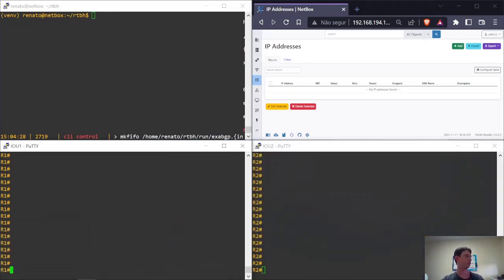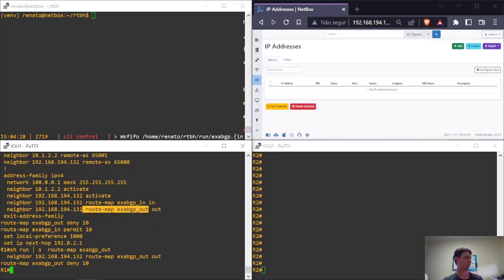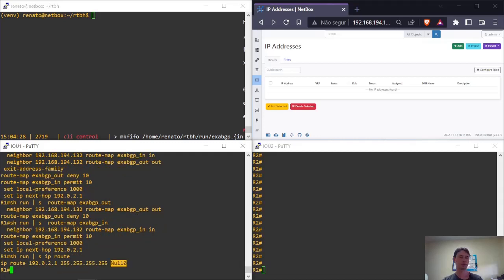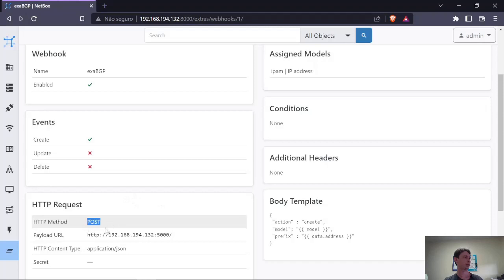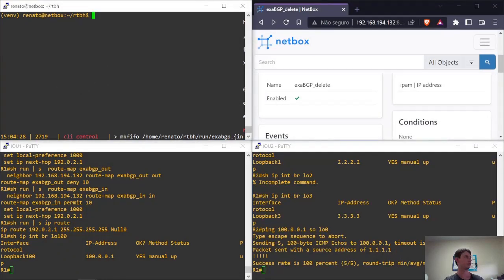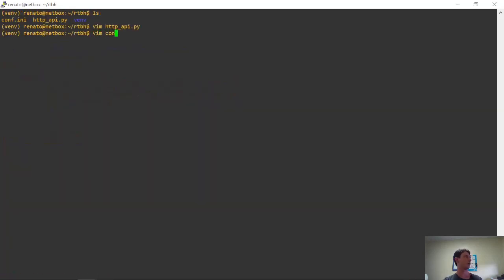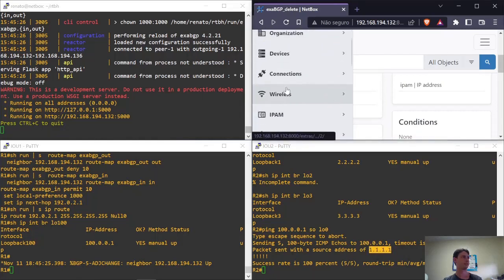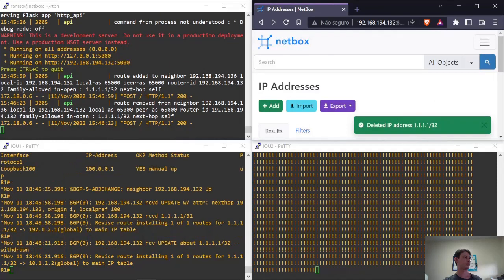Netbox Webhoocks integration with exaBGP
This video demonstrate an integrations between Netbox Webhoocks with exaBGP in a Remote Triggered Blackhole